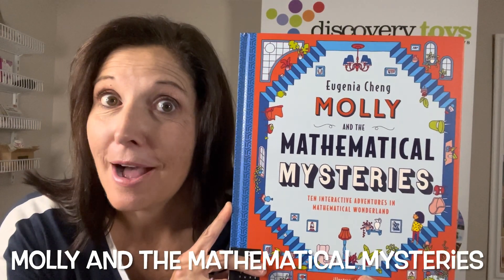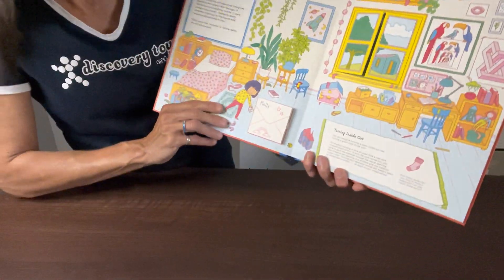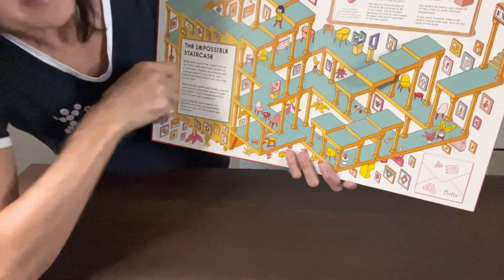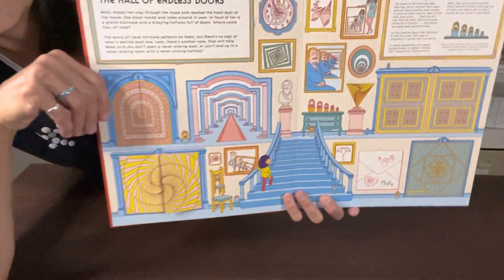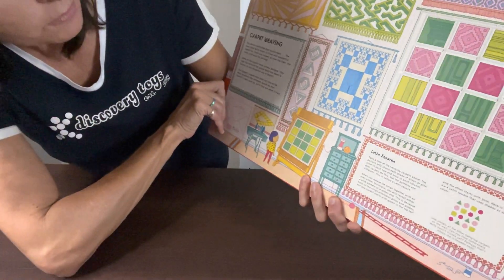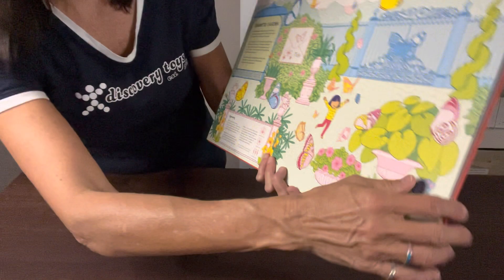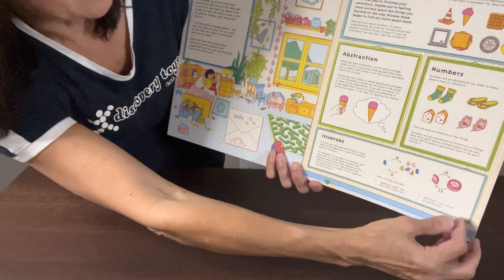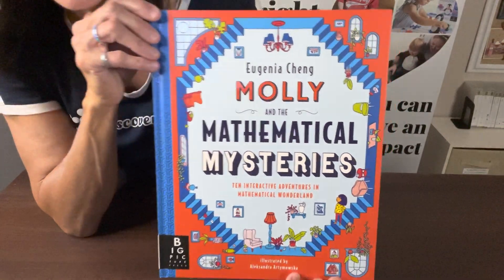Molly and the Mathematical Mysteries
Join Molly as she ventures into a curious world where nothing is quite as it seems.
A trail of clues leads from scene to scene, presenting Molly with a number of challenges. But who is leaving the clues, and where will they lead?

This interactive mystery shows math isn't just about numbers—it’s about imagination! An explorative and creative approach to the world of mathematics. Loaded with rich math concepts, including inverse operations, impossible objects, tessellation, symmetry, fractals, as much more.

Hard cover activity book, 30 pgs. 9.75 x 12 in (24.8 x 30.5 cm). STEAM (SCIENCE) 7 years+